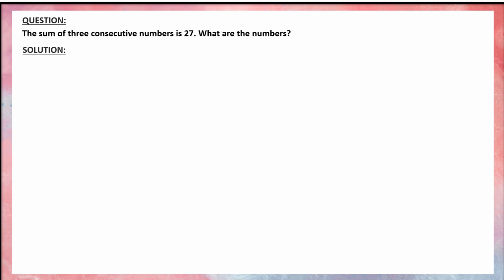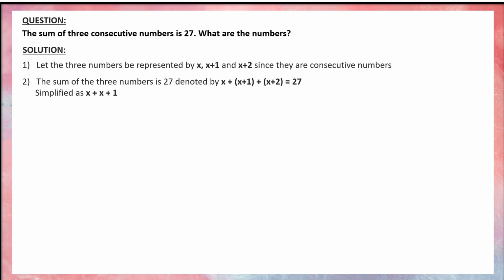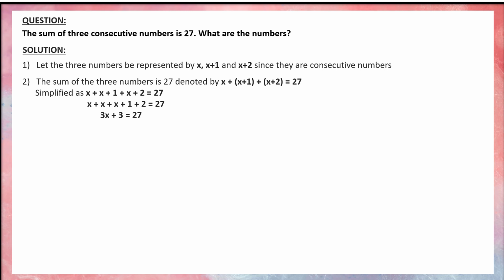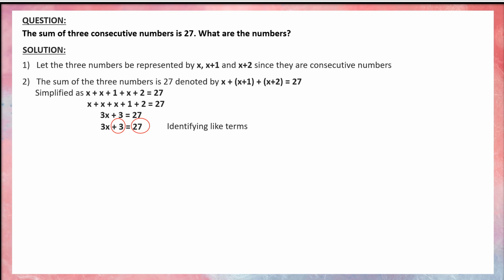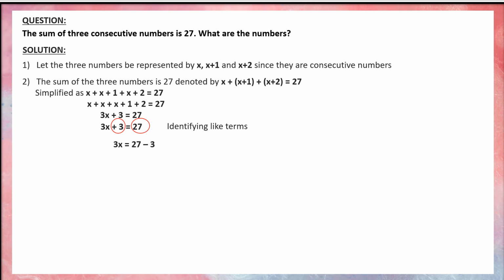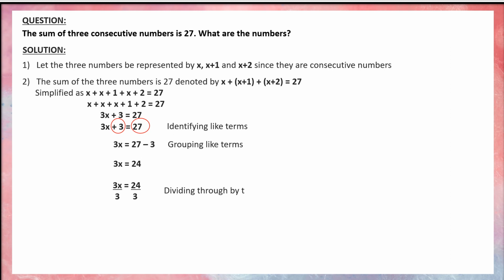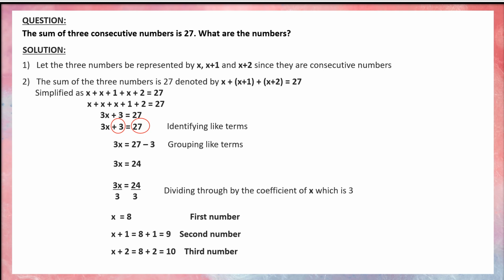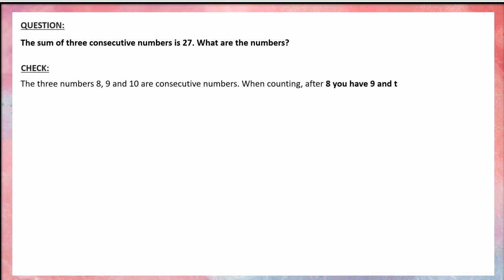EASY SOLUTIONS TO MATHS - WORD PROBLEM 23